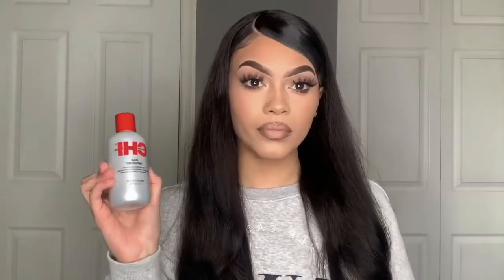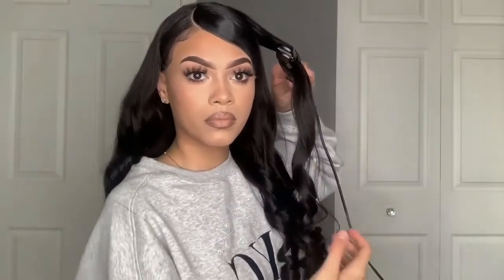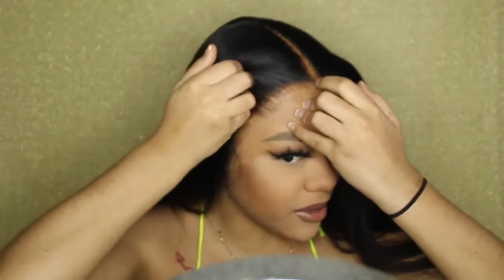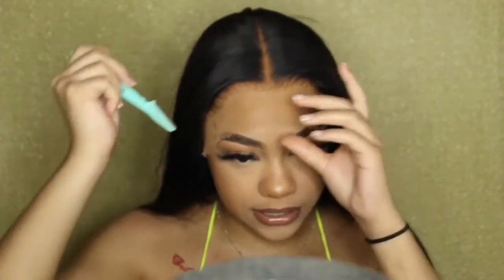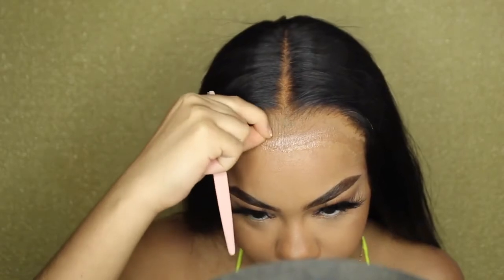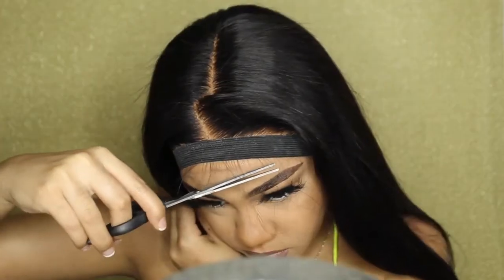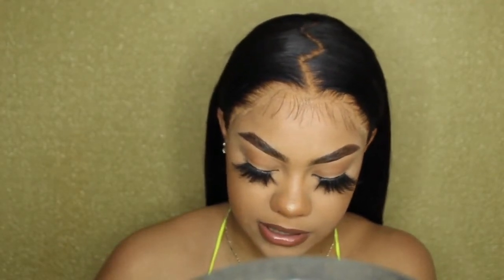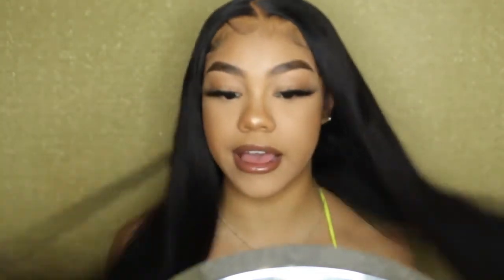Fake scalp body wave wig & silky straight wig | julia hair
Same hair in this video:
Fake scalp body wave wig with 13*4 lace frontal 150% density 24 inch